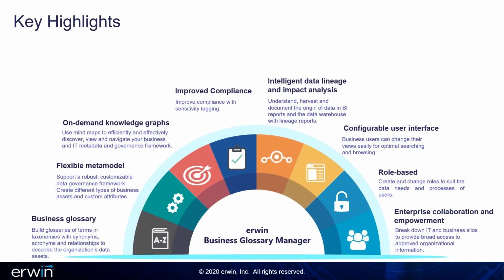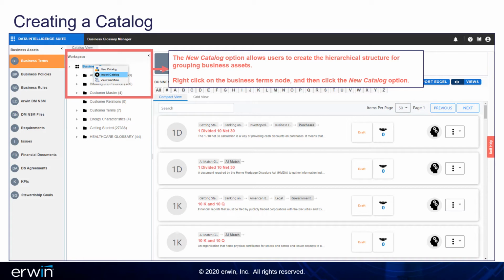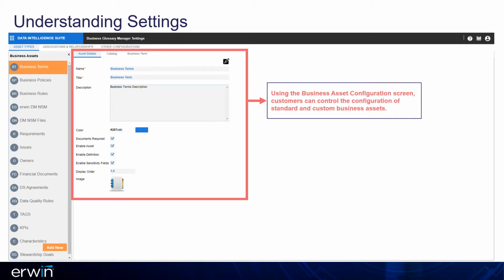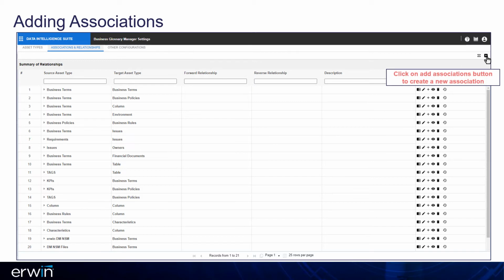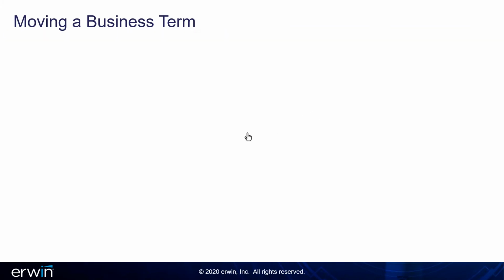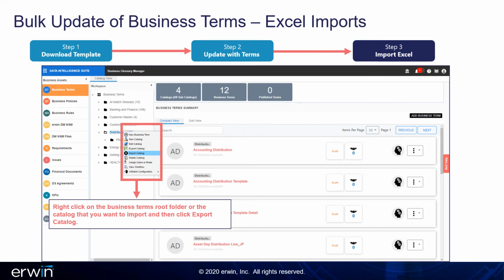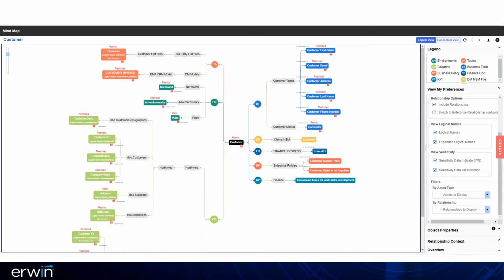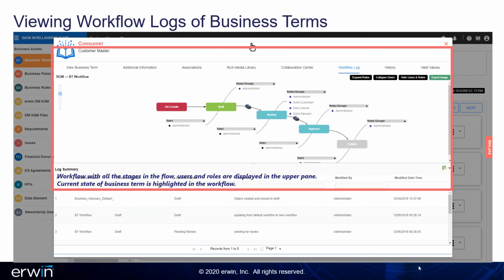Getting Started with Business Glossary Manager ALL 10.2